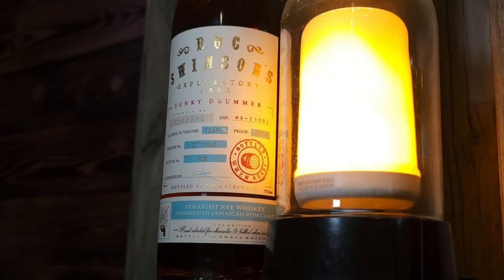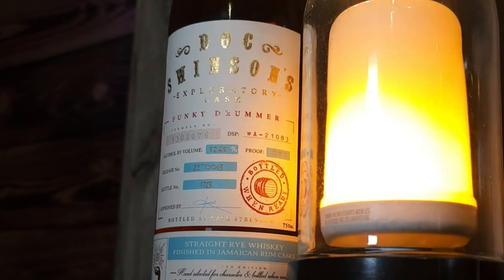Doc Swinson's Funky drummer: A Bourbon Noter review!